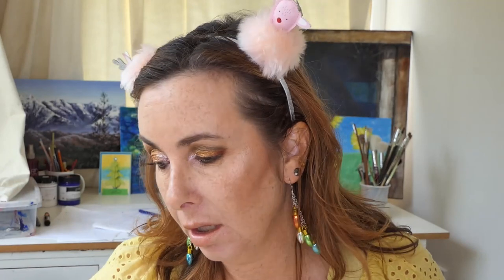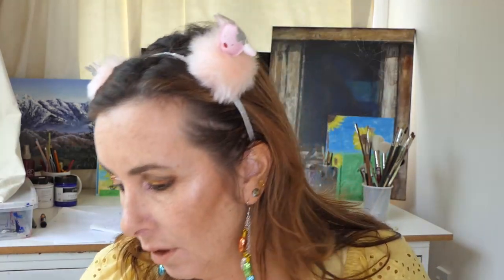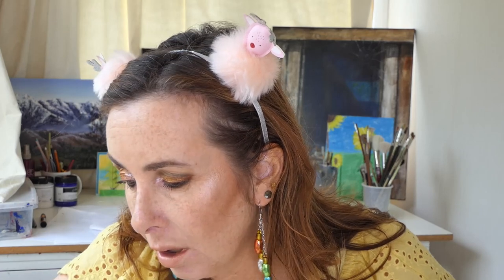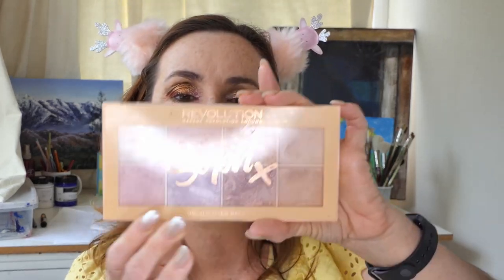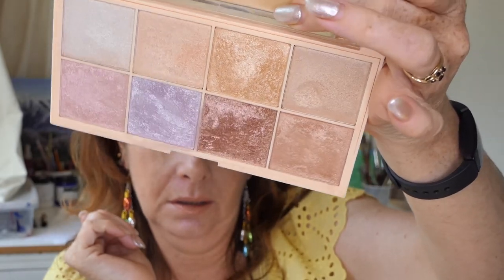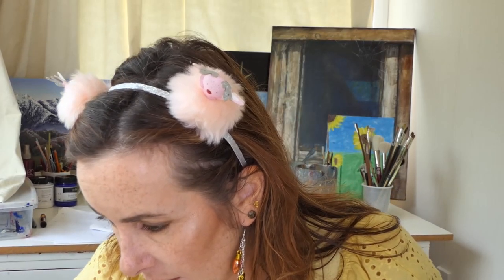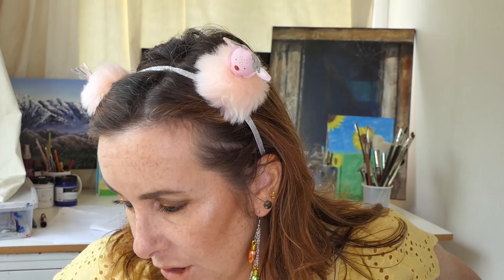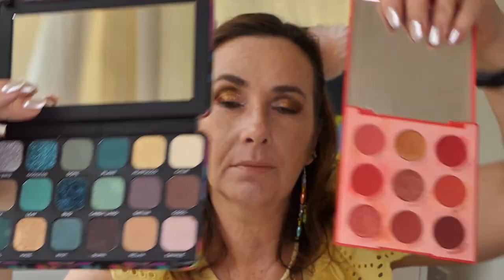Beauty-Full Christmas tag By Debbie Knoblanch, Merry Christmas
Beauty-Full Christmas tag By Debbie Knoblanch.
Debbie Knoblauch
Questions -

If you were to pick one Christmas gift, beauty related, to receive for Christmas, what would it be?
If you created a Christmas eye look would you use red or green?
What new Christmas Roll Out beauty item excites you the most?  and why?
Thinking about Christmas past, is there a favorite beauty item that you received?  What was that item?  Do you still have it?
If you had to pick one brand to receive for Christmas, what one would it be?
Do you change your skincare routine for the winter?  any tips or tricks?
Christmas gatherings are you: no makeup, everyday makeup, or full glam?
Your favorite palette from your collection that gets you in a Christmas mood? and why?
Your favorite Christmas RED lipstick for the holidays?
If you are planning on shopping for beauty items for Christmas, where is your go-to place to shop? ex: Sephora, Indie Brand, Ulta?
Please Tag 5 other people to keep tag going.

I Tag
4F Beauty
Gab & Glam
Hmm Makeup
Flawed &Fabulous
Elena Jenkins

Foundation:  Thin Lizzy in Minx

Setting Spray:
Covergirl Outlast active

Contour
Oxx Face Palette
Bronzer: e.l.f. Golden
Blush: Laura Gellar Tropic Hues
Highlighter: Colourpop Horse and carriage

Eyeshadows:
Revolution Sweet and Tasty Popcorn Palette

Eyeliner:
Imbi Emerald Green liner

lips:
Rimmel Kate, 43